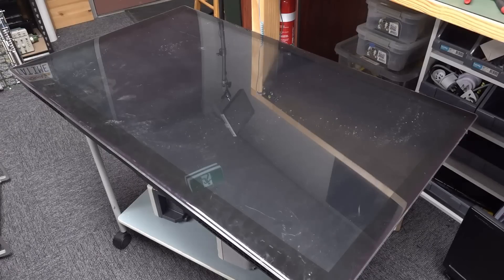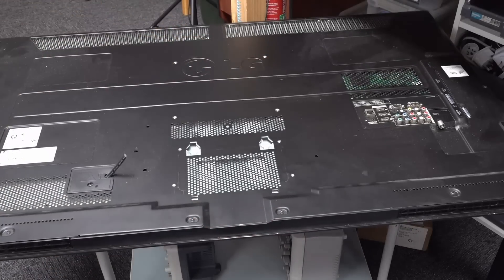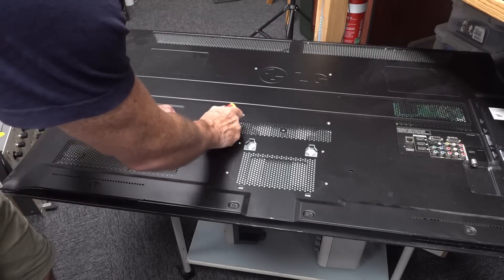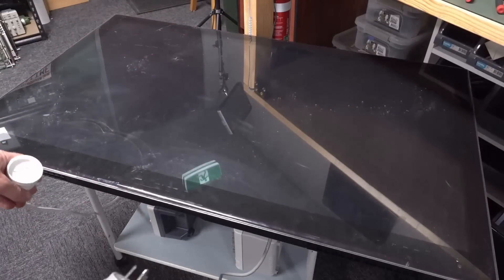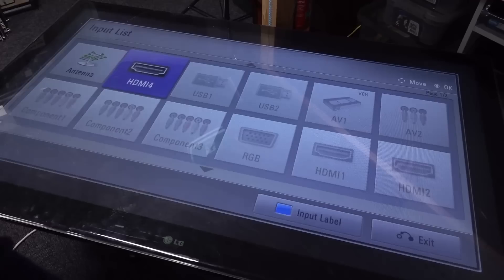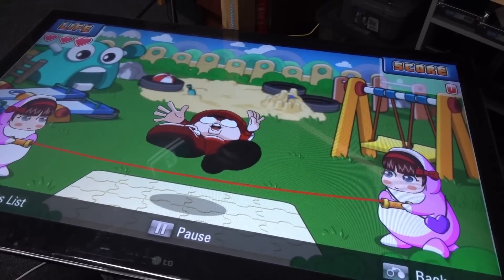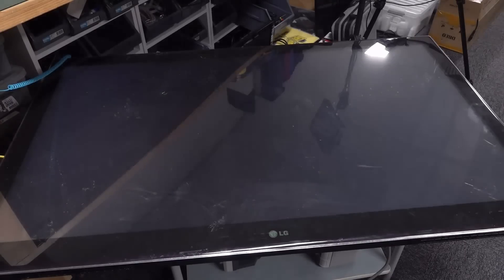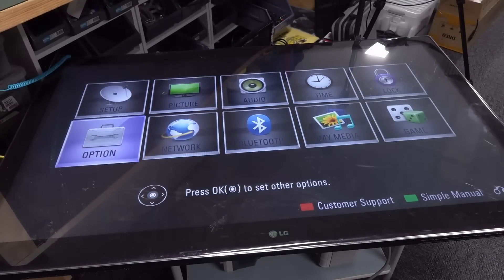Dumpster Diving LG TV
Another dumpster diving LCD TV, will it work?